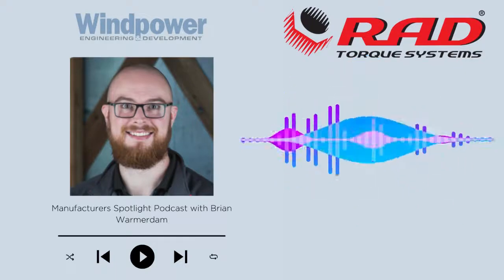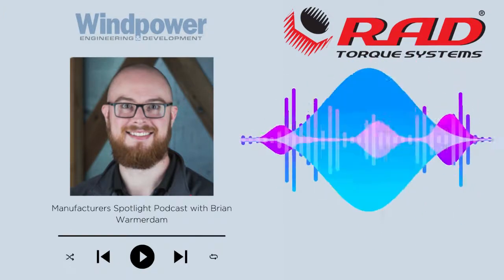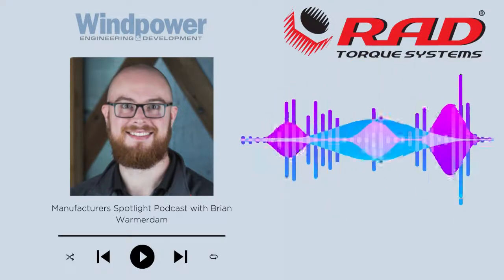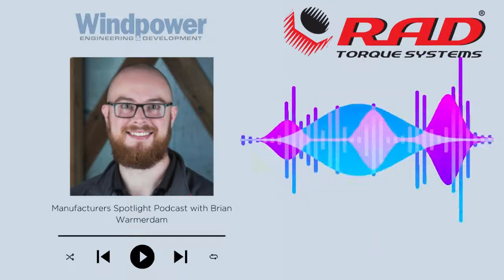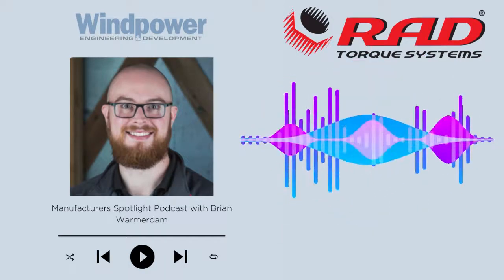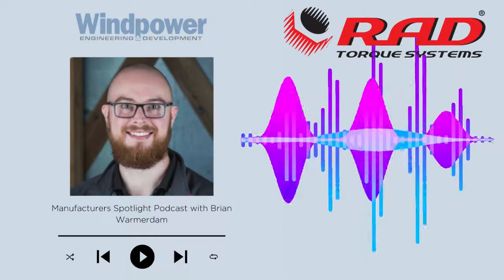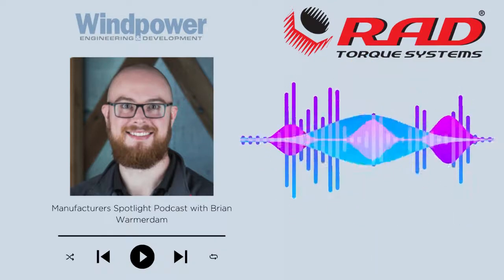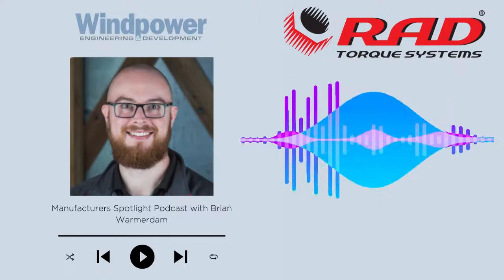Windpower Engineering & Development — Manufacturer Spotlight Podcast || RAD Torque Systems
The wind industry has challenges only RAD torque wrenches can solve. Our Product Manager, Brian Warmerdam walks us through the best torque tools for the wind industry.